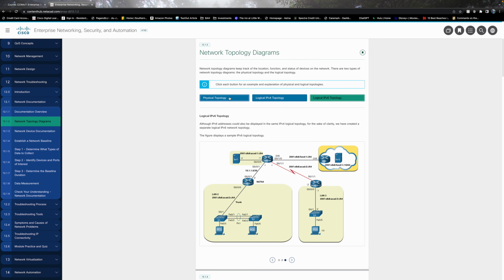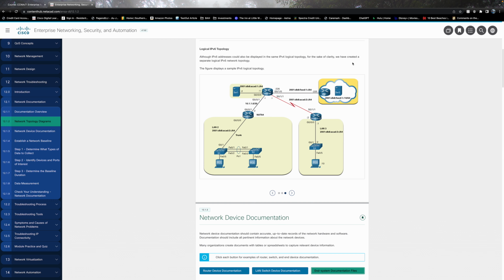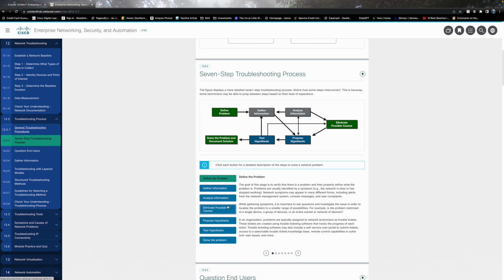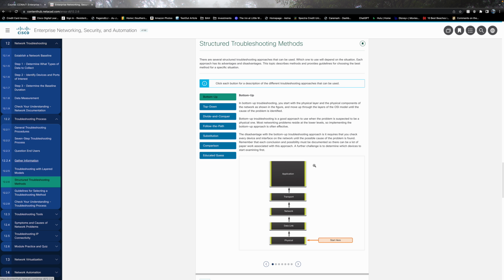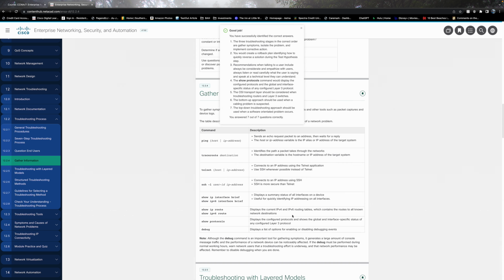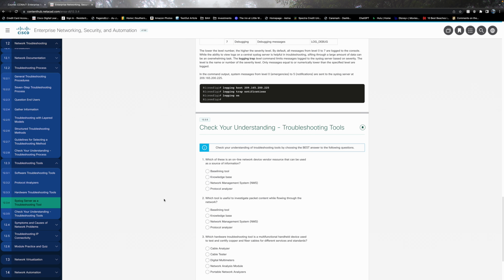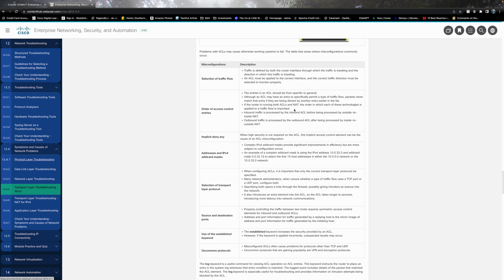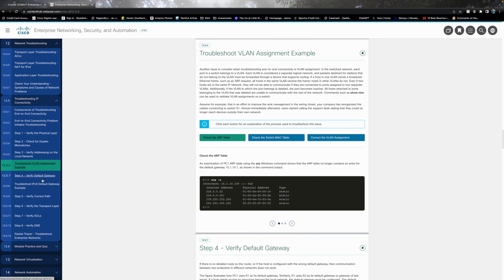Module 12: Network Troubleshooting Review | ENSA